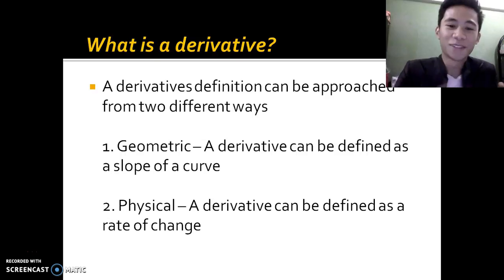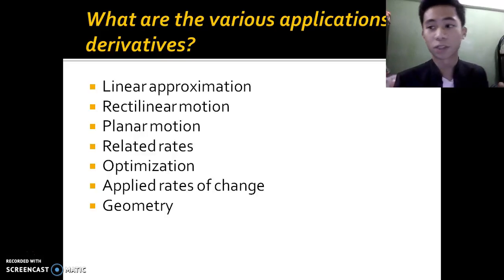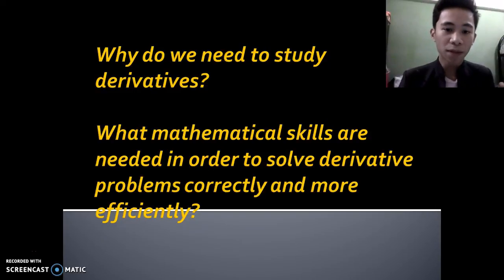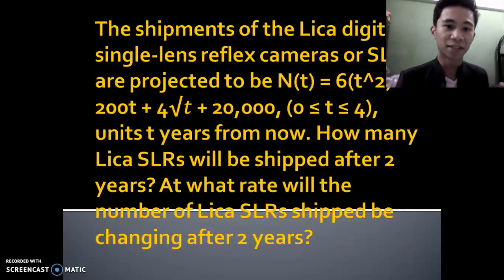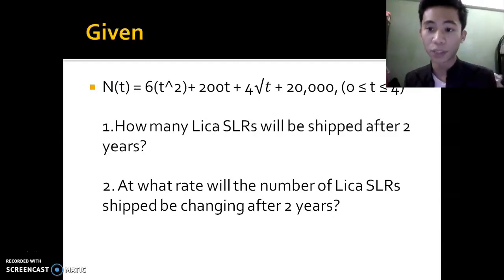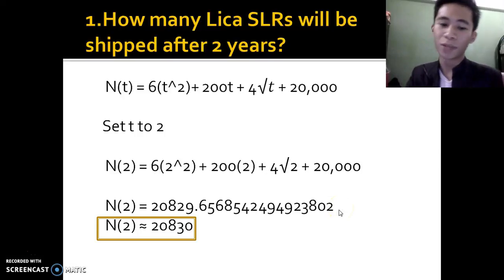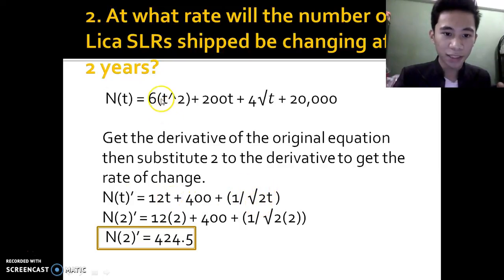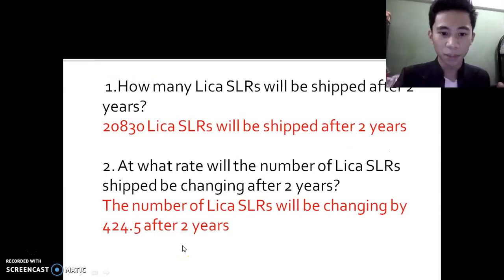My Calculus Vid Problem 12